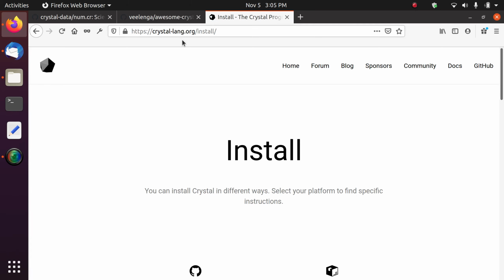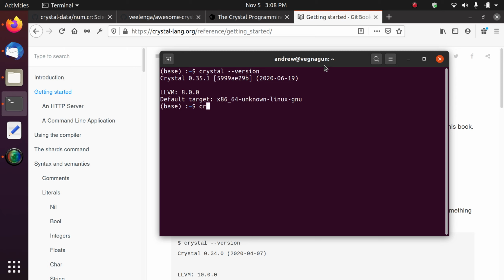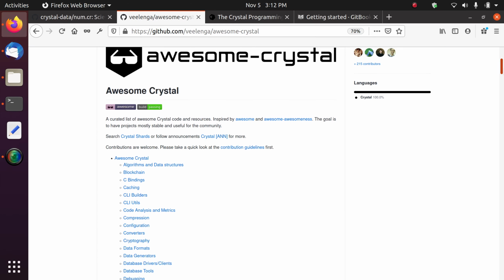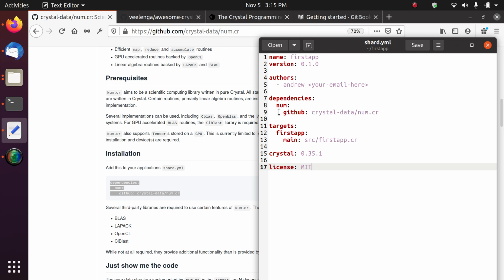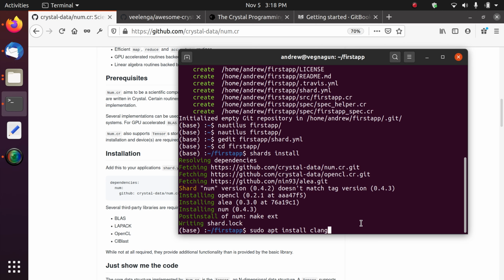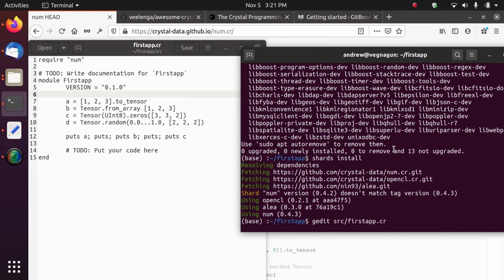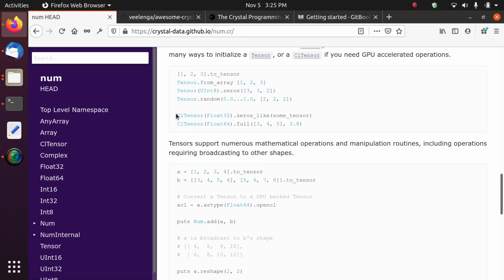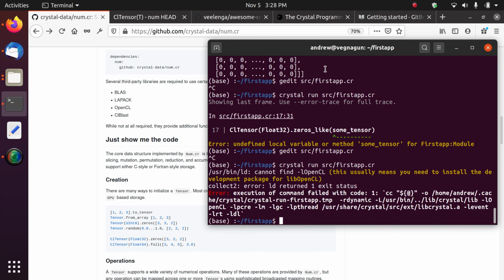Crystal language basics: Make your first app with the num.cr shard for scientific computing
Here I show you how to install Crystal, run some simple commands, make a project as well as import and use core shards or modules in your programs.